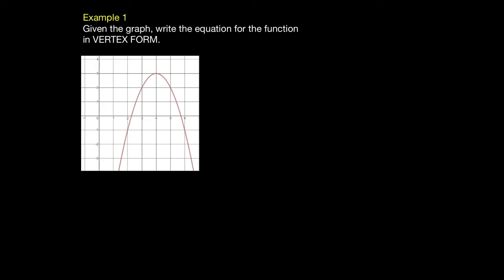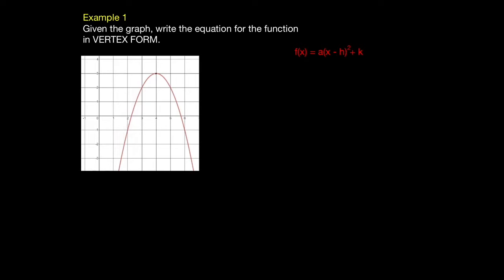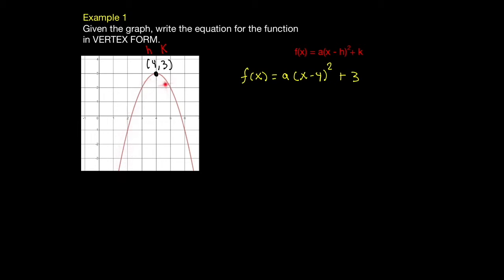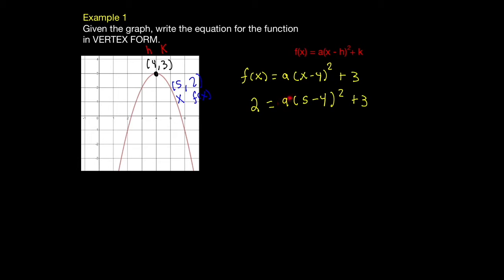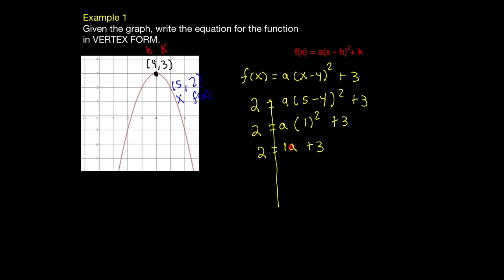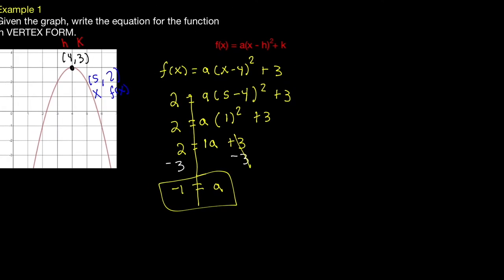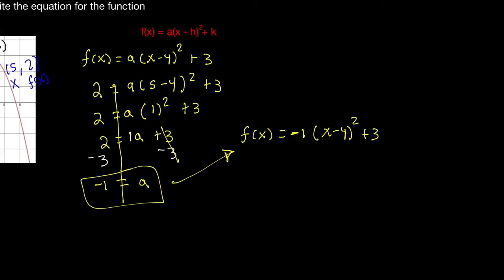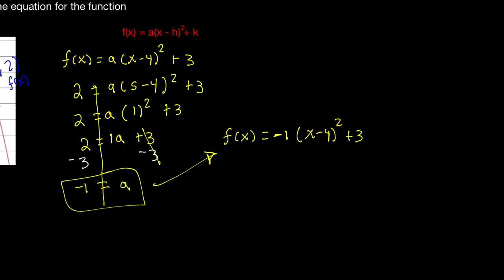Writing equations in vertex form given its graph part 1